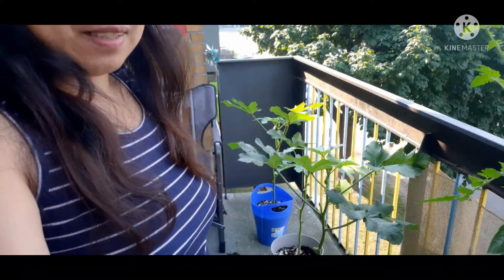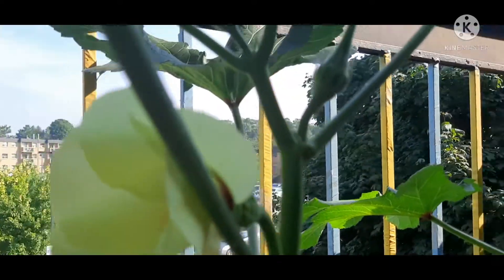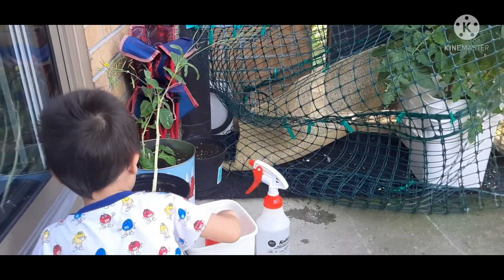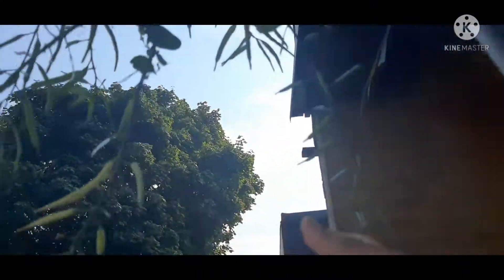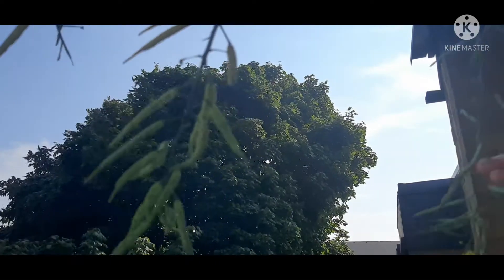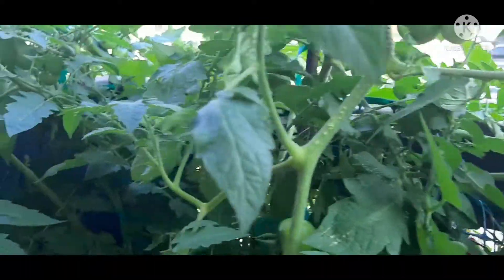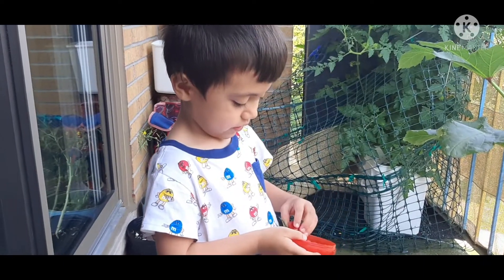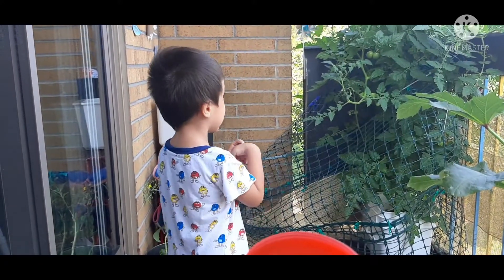Tara po at Kumustahin natin ang aking Small Garden sa aming Balcony (How's my garden?)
Hello everyone!!! It's Mommy Lorie here your Pinay Mom in Canada.
Today's vlog is an update on my garden (plants) in our small balcony. Few months ago around May I started growing vegetables in our balcony. I planted the seeds inside our apartment on March and when my seedlings started growing and waited for couple of weeks to grow bigger I got so excited!!!As my seedlings got bigger everyday and the weather outside got warmer, it's time for me to transfer them in the pots. I am not a farmer nor have any experience in gardening. That is why I only grew tomatoes, bokchoys and okras. It was a bitter sweet experience me. I say this because I feel that I need to be better next year. This year's harvest wasn't bad at all. Harvested 5 times on my bokchoy, 1 time only with okra and I wasn't able to eat it because it was very mature and harvested a full container of tomatoes and still harvesting. So this experience had taught me a lot of things. Tomatoes and bokchoys are easy to grow and maintain. While okras are easy to grow but hard to maintain because they need a lot of sunshine🌞 which I don't get much in our balcony even on summer times. The buds falls off and doesn't produce any okras. They just die quickly 😥. So many buds and only 1 survived. So I am thinking to make a different strategy next year. I have to research first. Another challenge in my garden is having a lot of squirrels digging the soil of my plants. They keep coming back. I tried spraying peppermint oil around the plants, cover my plants soil with foil and even putting a plastic fence but it didn't work very well. Any thoughts or suggestions??? Let me know. So I hope you enjoy watching this video.
Thanks a lot for watching. God bless and stay safe everyone. Will see all next time.

Visit my other YouTube channels;

Music I used in this video is from Kinemaster.